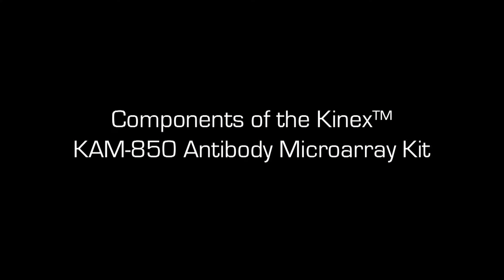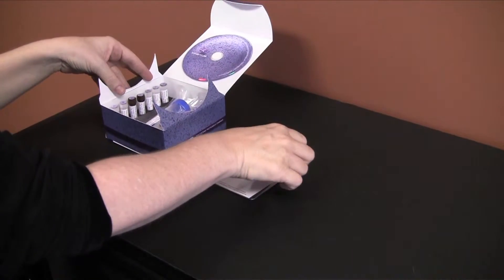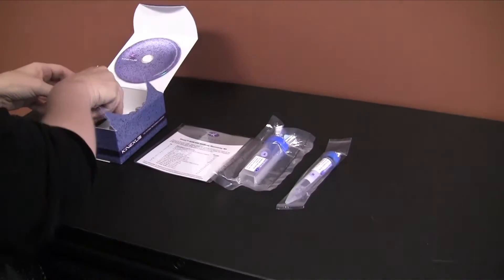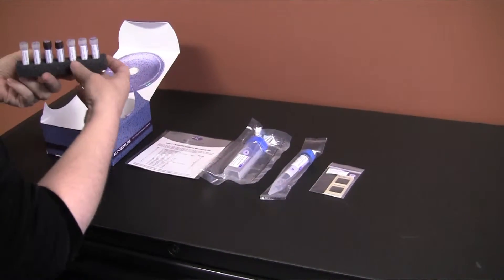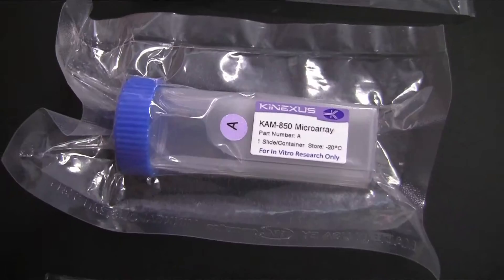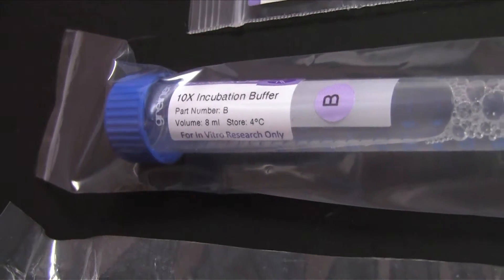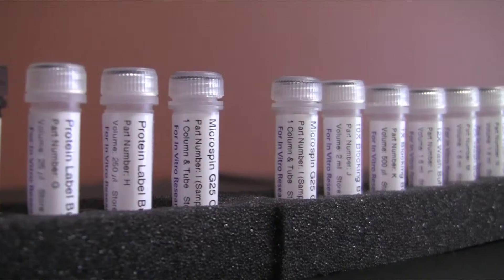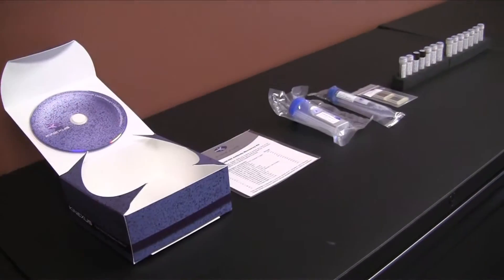Kinex™ KAM Antibody Microarray Kit Components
In this video, the contents of the Kinex™ KAM Antibody Microarray Kit are displayed.